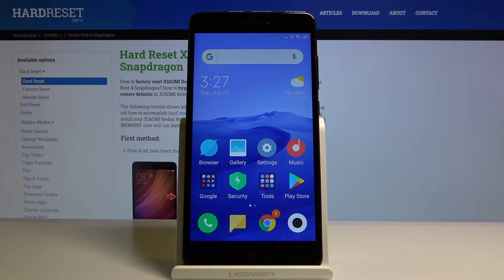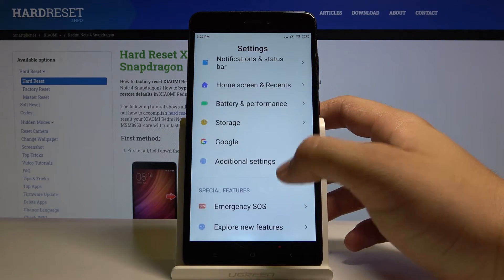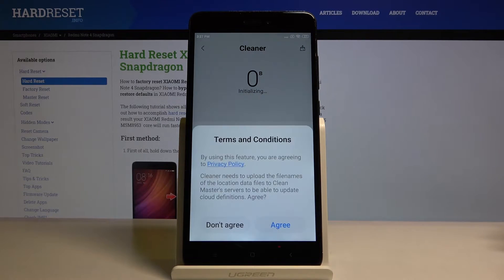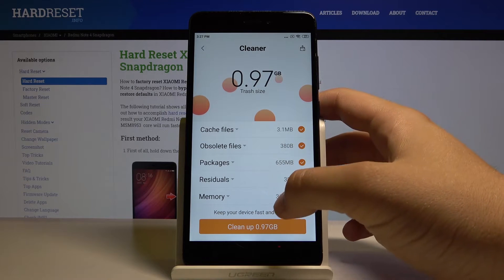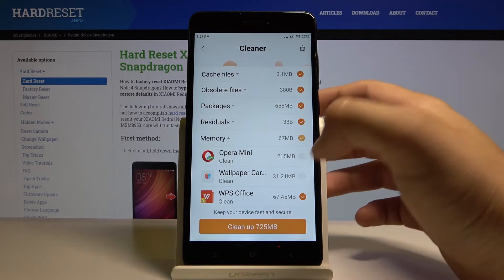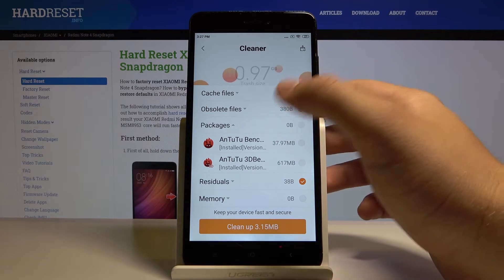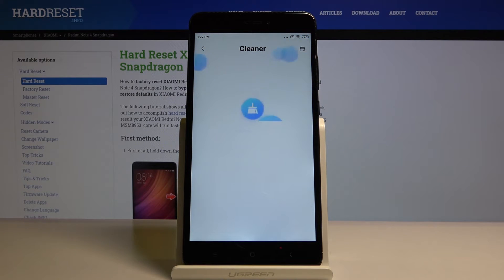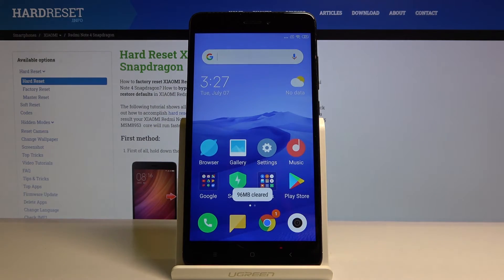How to Clean Storage in XIAOMI Redmi Note 4 – Free Up Space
Learn more info about XIAOMI Redmi Note 4:
Do you have the indispensable feeling that your XIAOMI Redmi Note 4 is slow? The reason for the slowdown of the device may be that the internal memory is full. Check out the way to delete unnecessary files and other data to speed up your phone.

How to Wipe Cache in Xiaomi Mi Note 10 Pro? How to Speed up Xiaomi Mi Note 10 Pro? How to Remove Old Files in Xiaomi Mi Note 10 Pro? How to Optimize Xiaomi Mi Note 10 Pro? How to Clear Storage in Xiaomi Mi Note 10 Pro? How to Free Up Space in Xiaomi Mi Note 10 Pro? How to Speed up System in Xiaomi Mi Note 10 Pro? How to Erase Temporary Files in Xiaomi Mi Note 10 Pro?